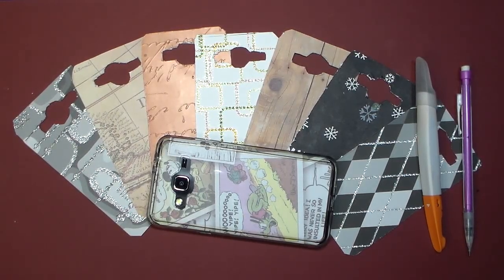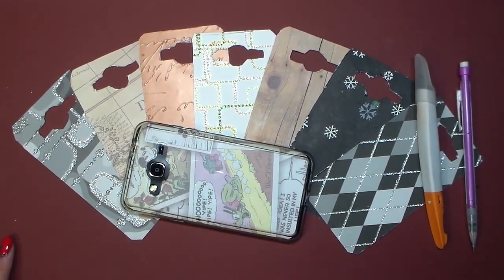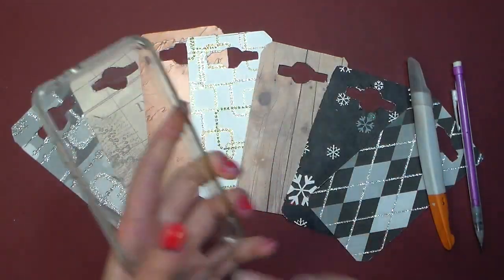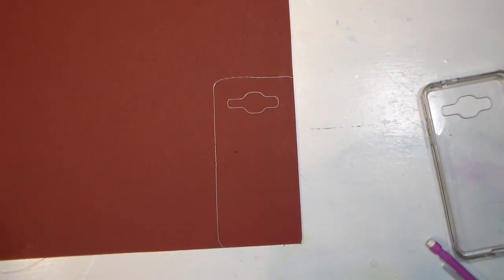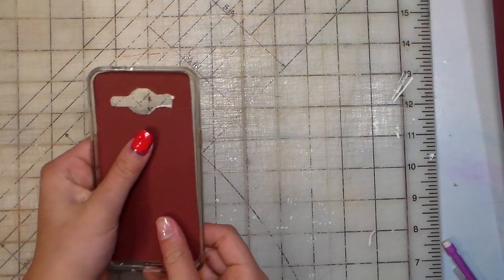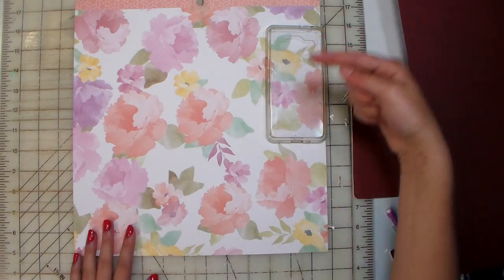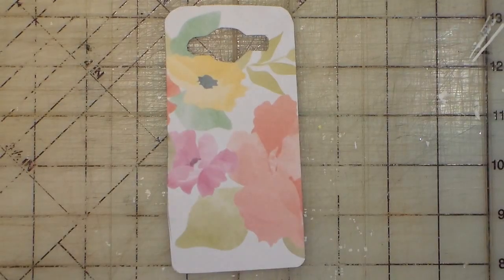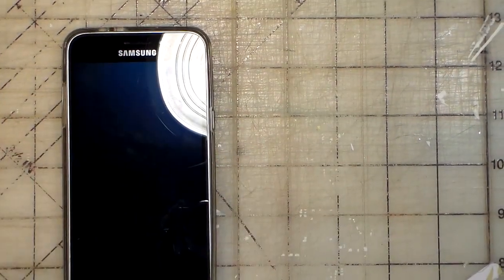DIY Phone Cases!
how to make many awesome custom phone cases for the price of one!